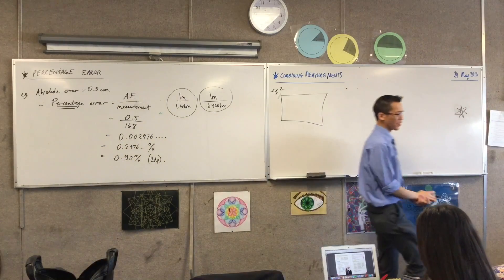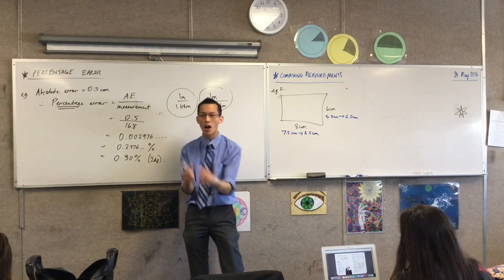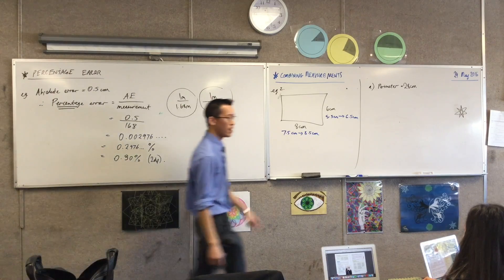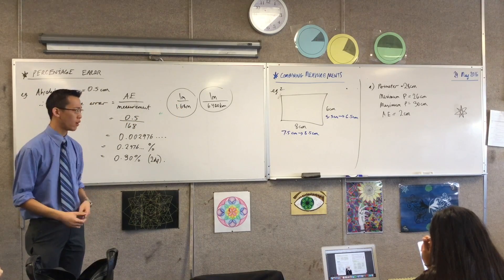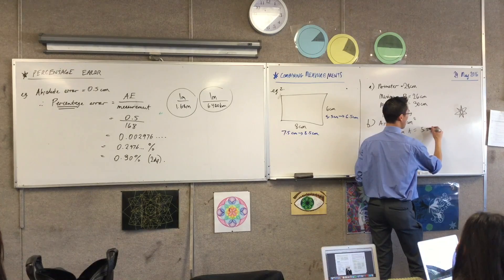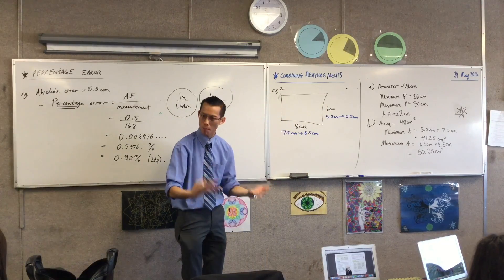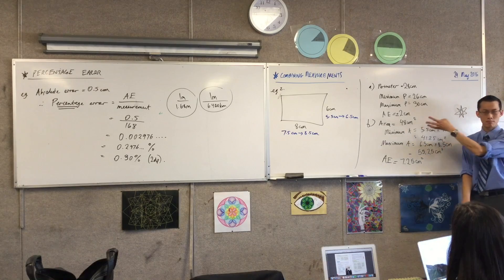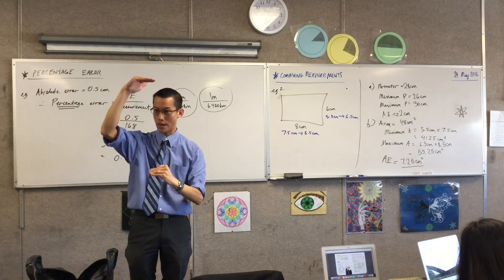Errors in Measurement II (2 of 2: Working with Ranges when Combining measurements)